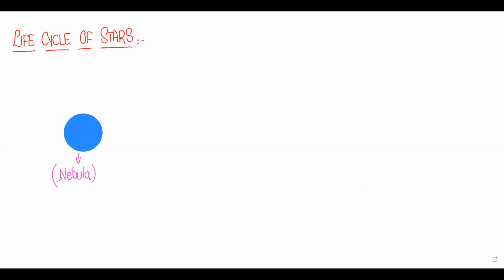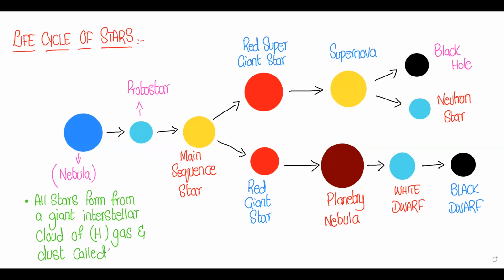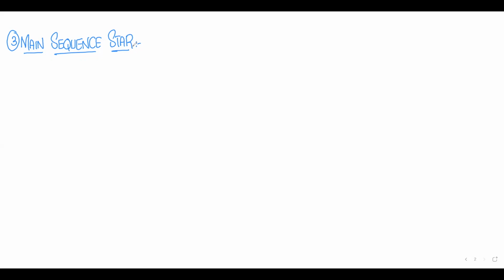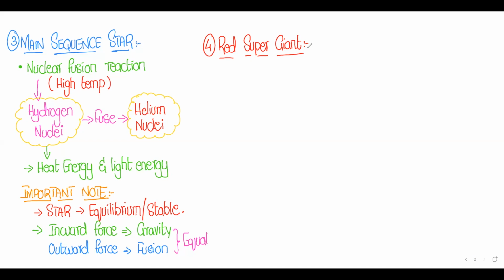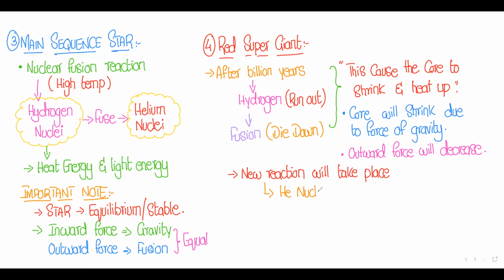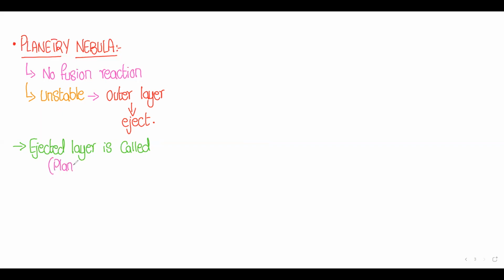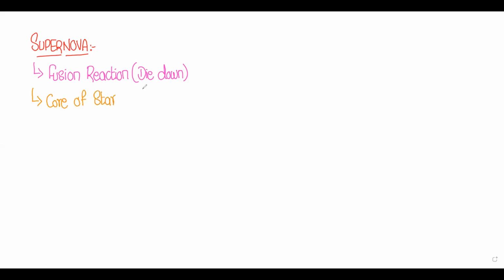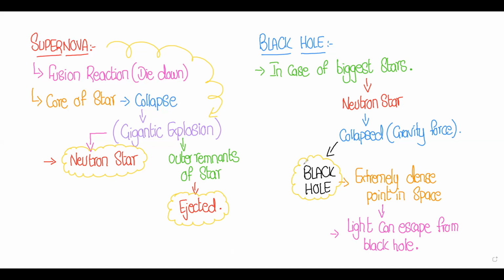Chapter: Space Physics | Topic: Life Cycle of Star | O Levels/IGCSE | Physics by SMAAB